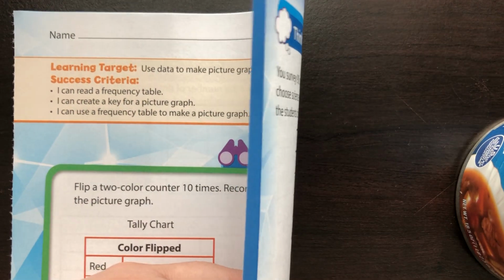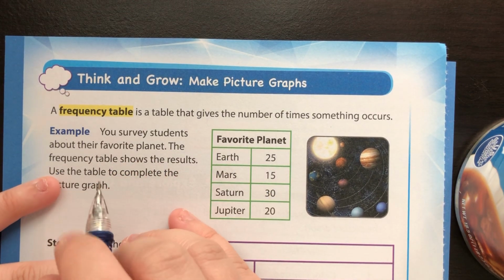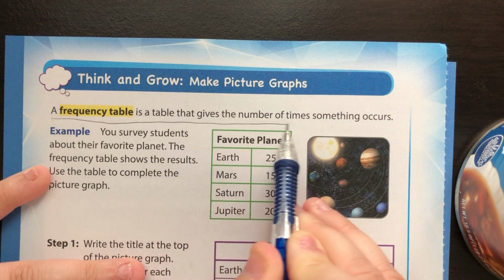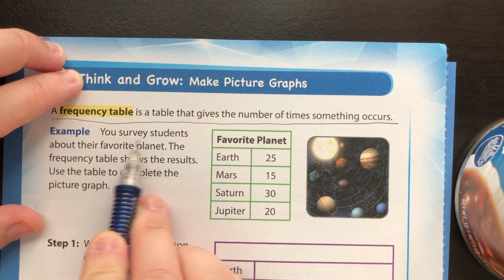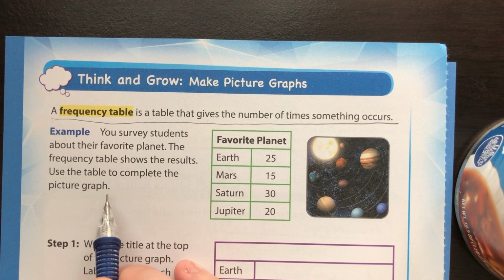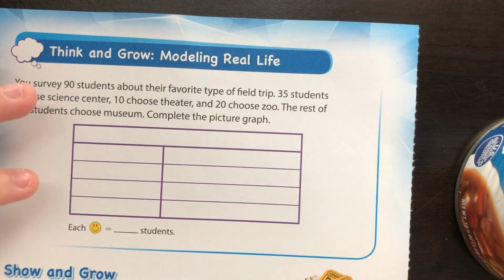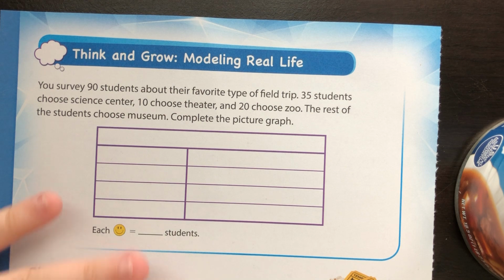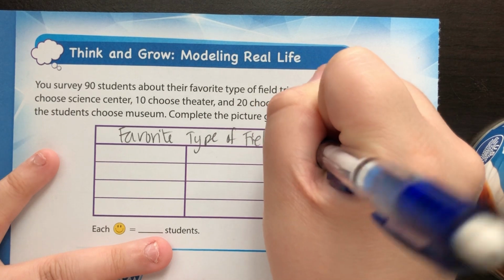3rd Grade - Lesson 14.2 - Make Picture Graphs